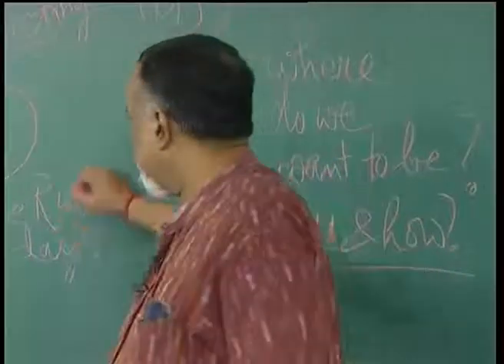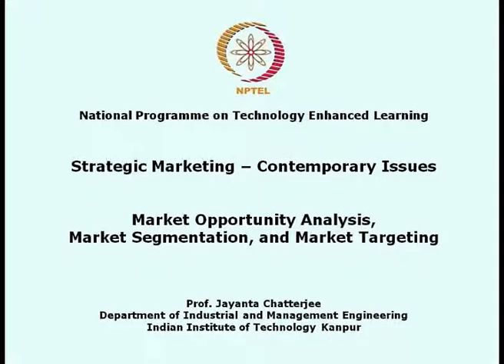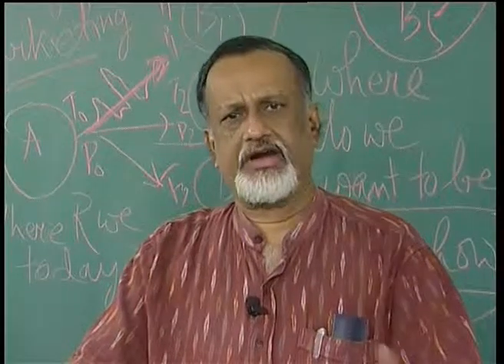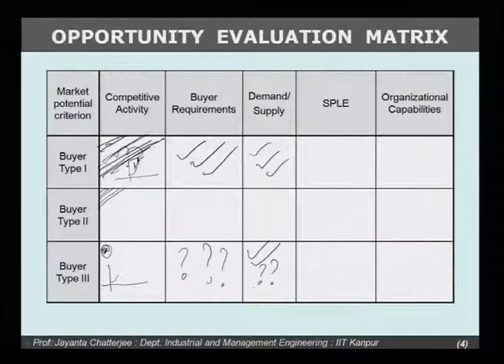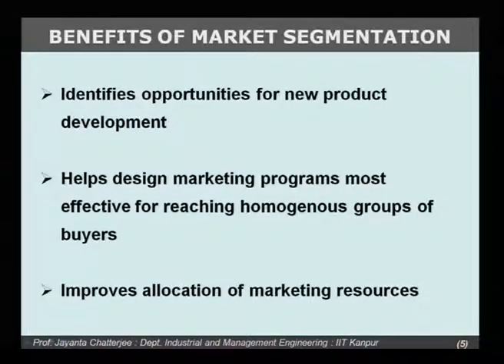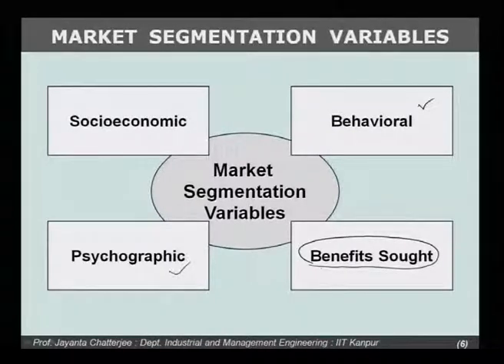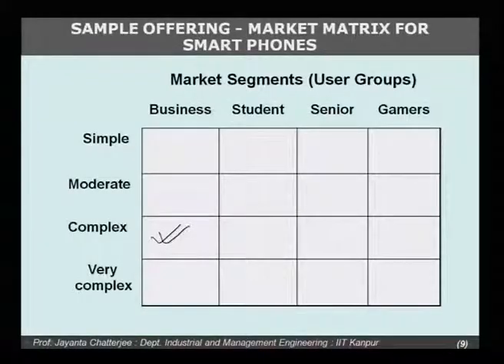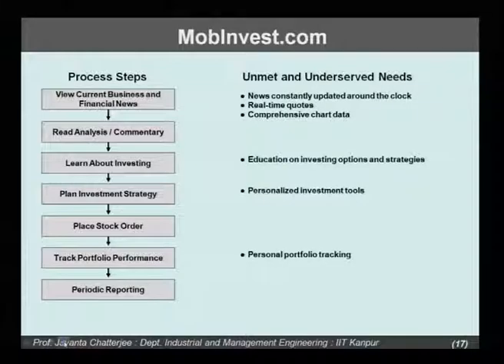Mod-01 Lec-11 Strategic Marketing-Lecture11